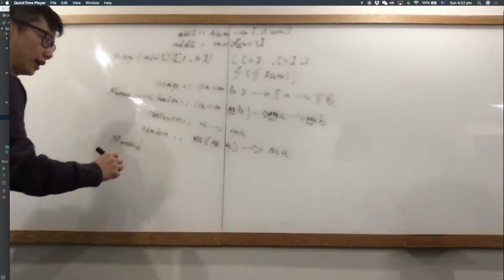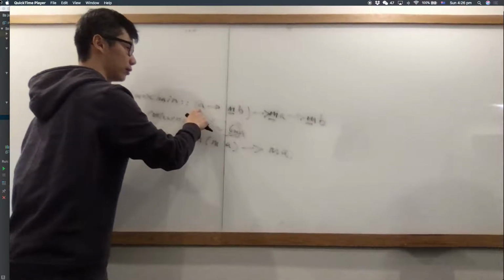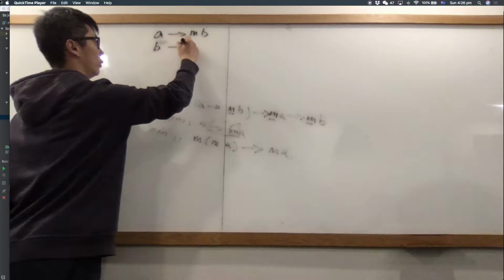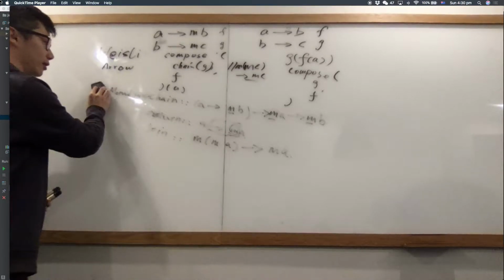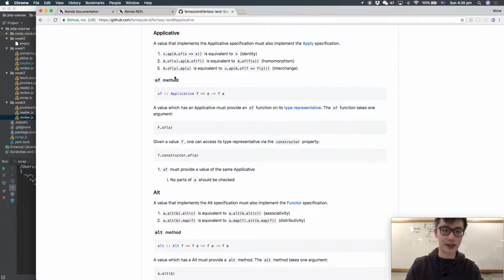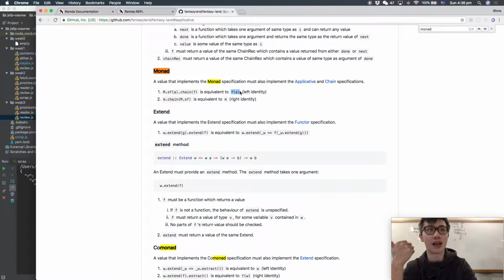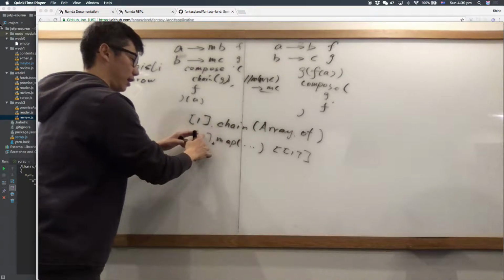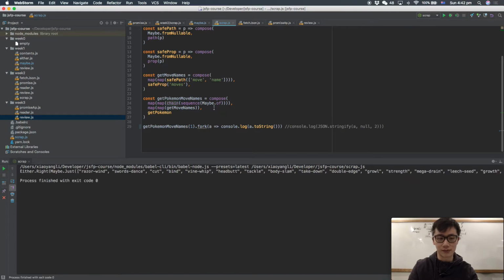Functional Javascript Week 3 - 2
Monad